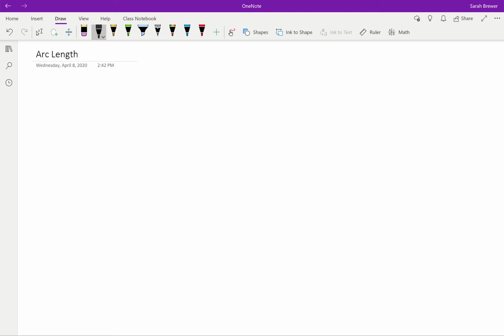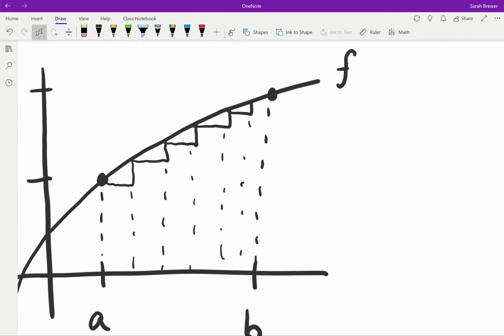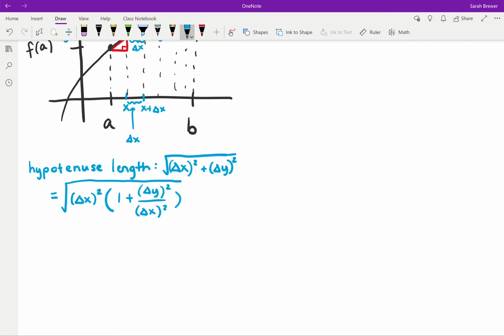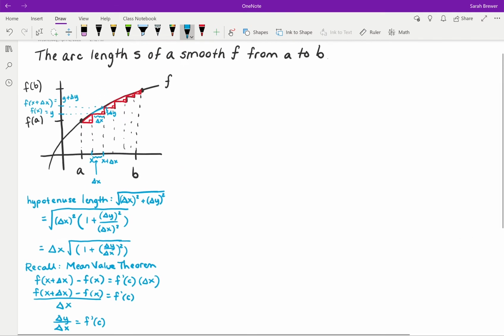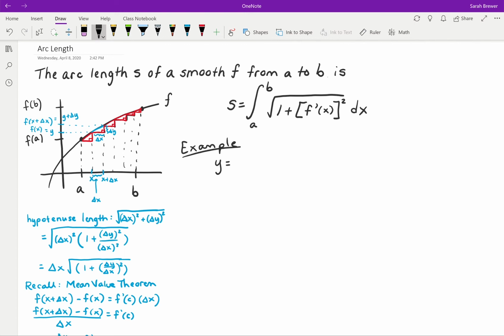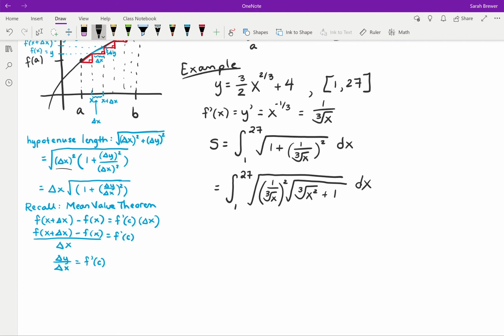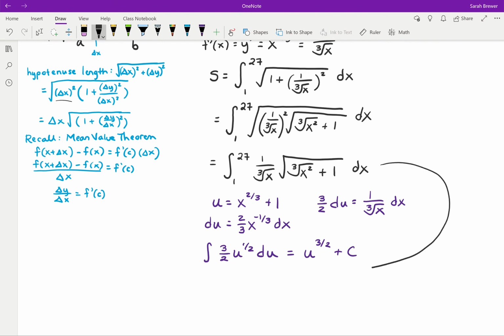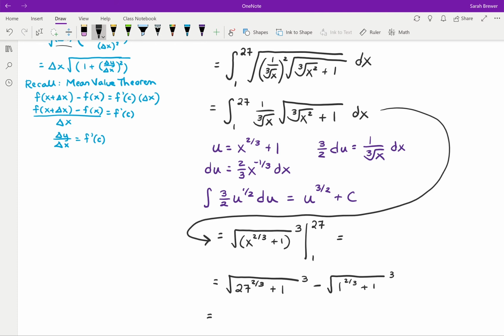Integral Calculus Arc Length